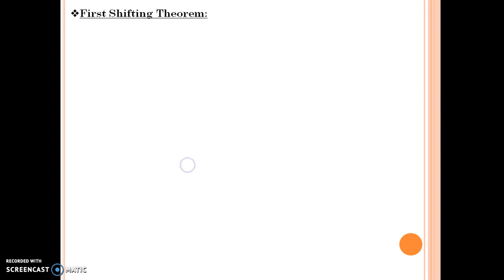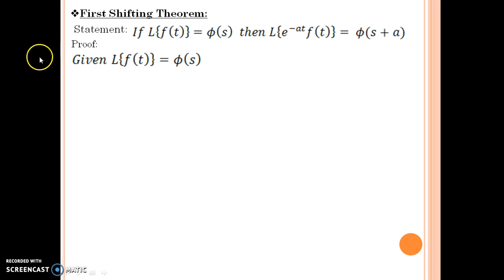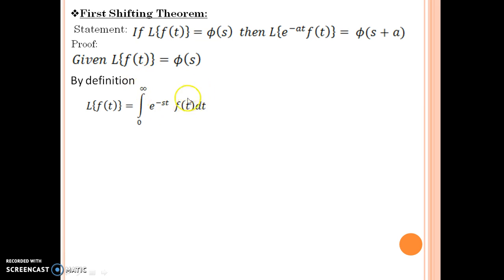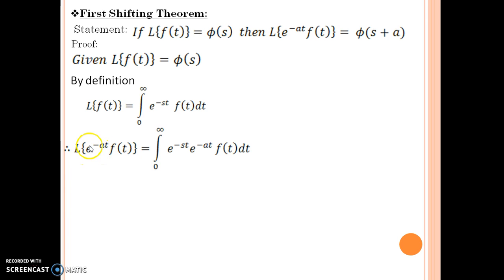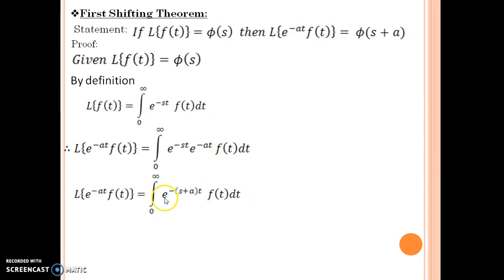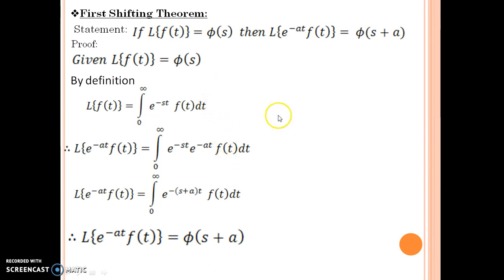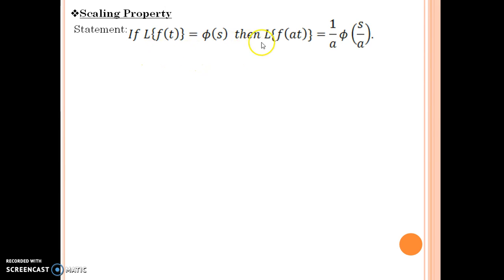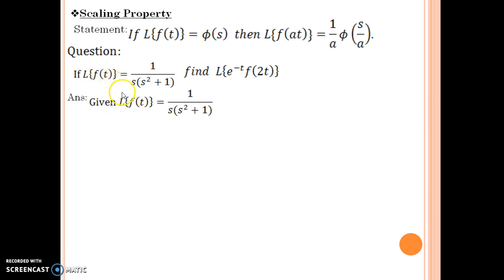Mayur Gohil Laplace transforms Part 4 First Shifting Property & Scaling Property